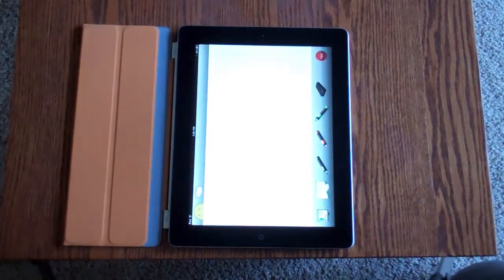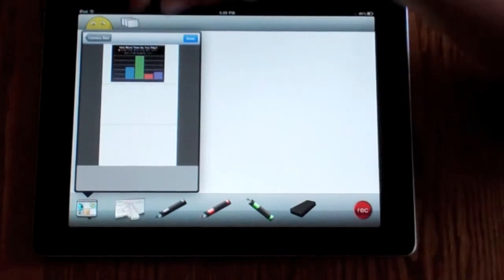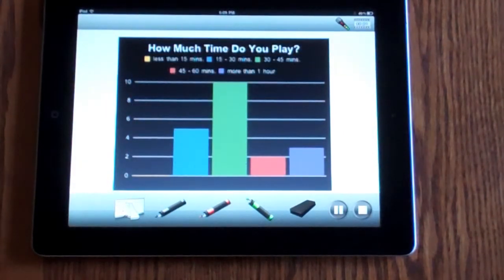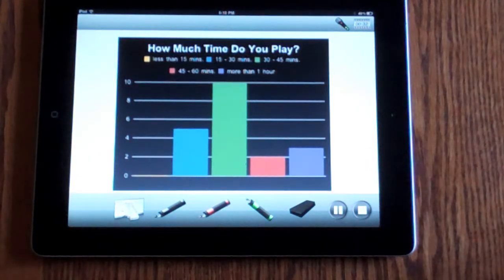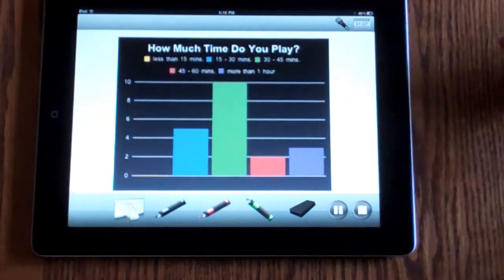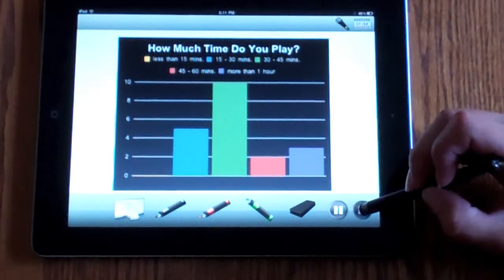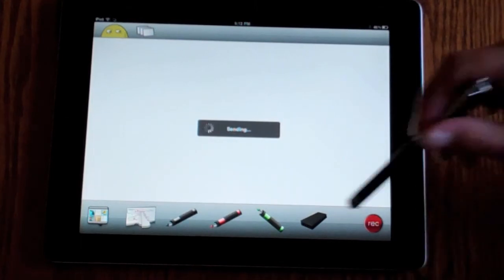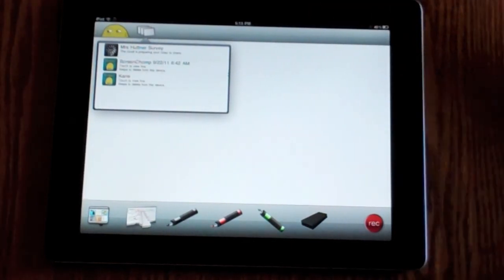ScreenChomp App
Intro to ScreenChomp with Easy Chart HD